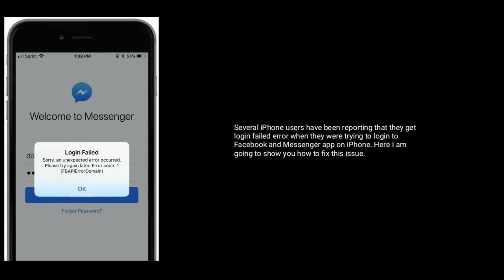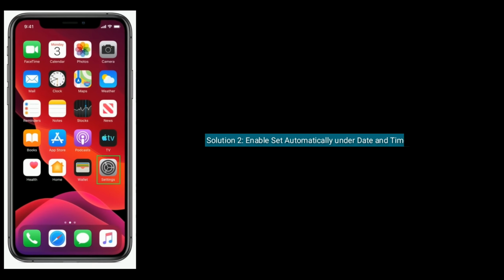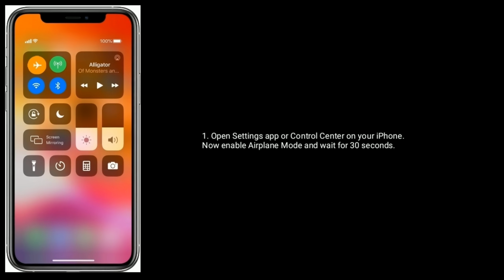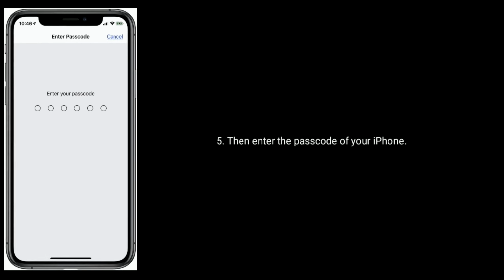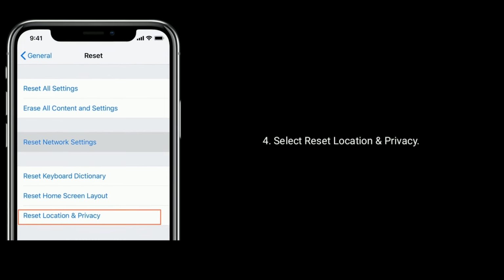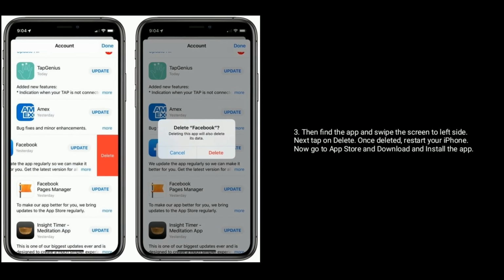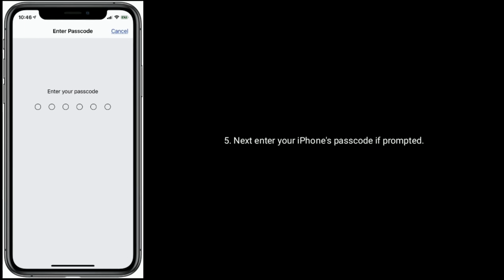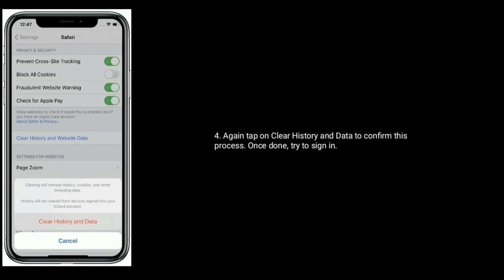Messenger and Facebook Login Failed Error Code 1 & 2 (FBAPIErrorDomain) on iPhone in iOS 13.5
how to fix Error Code 1 and 2 when login into Facebook and Messenger on iPhone in iOS 13.5.